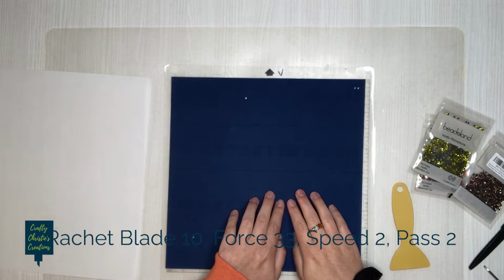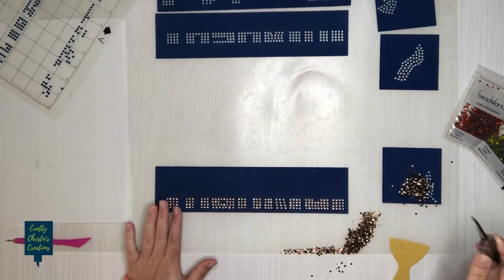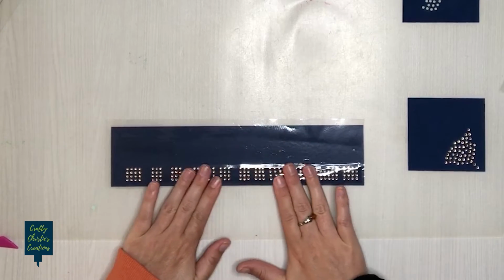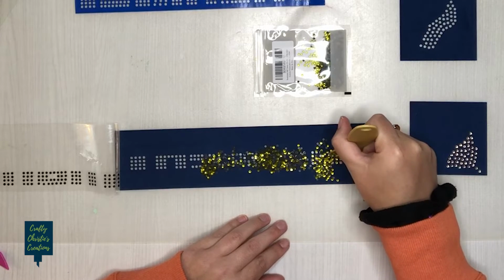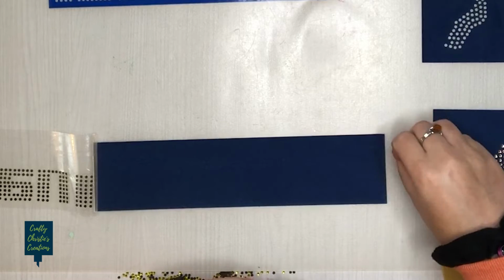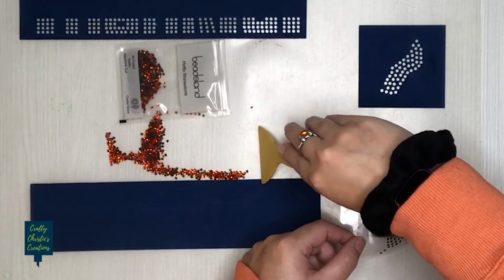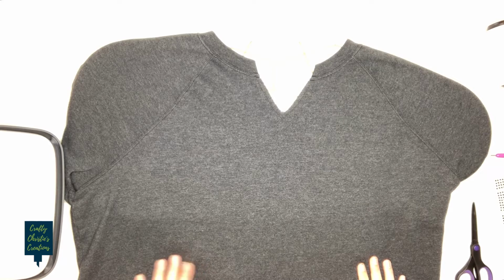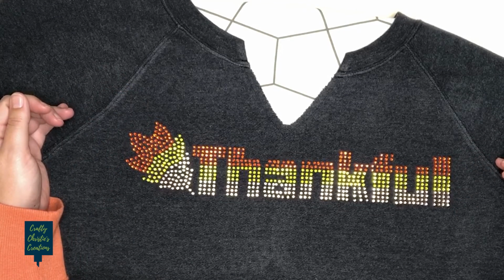DIY Rhinestone Sweater with Silhouette Studio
This is part 2 of working with rhinestones in Silhouette Studio. Last time we made the thankful rhinestone template. Today we are going to cut it from the template material and apply it to the sweater.

Supplies:
Hotfix Rhinestones
Magic Flock Vinyl
Hotfix Transfer Film
Cutting Machine
Heat Press